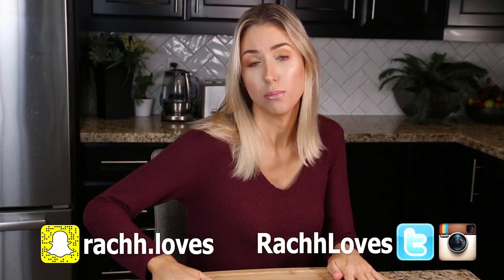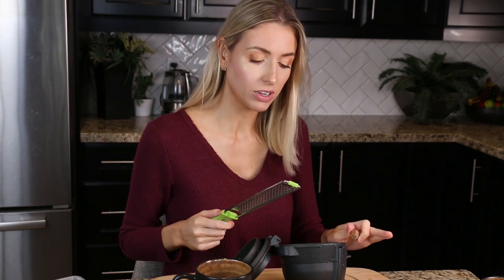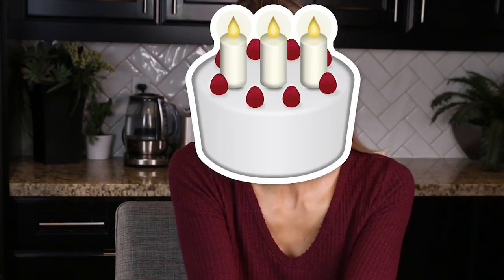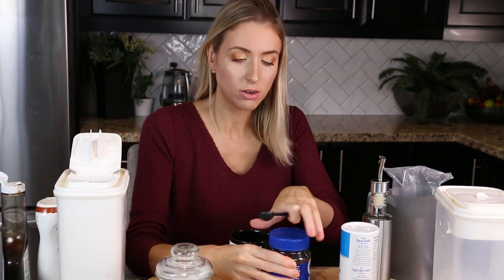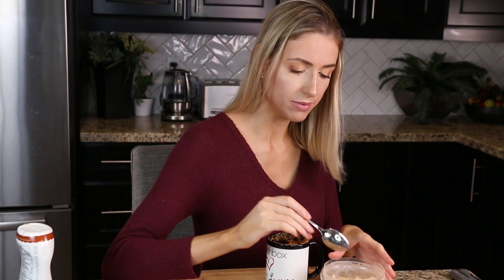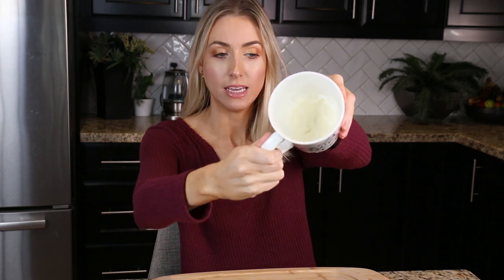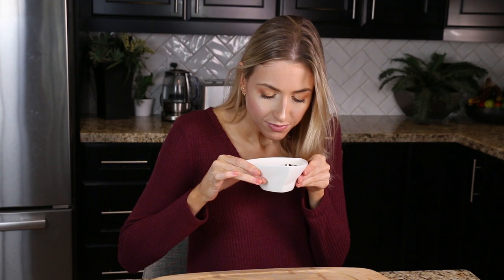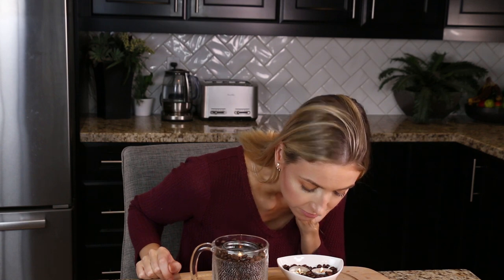I TESTED COFFEE HACKS... Did any of them ACTUALLY work???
Love MAKEUP & FASHION? I upload new videos on my RachhLoves beauty channel for 1.3 million amazing subscribers every Tuesday, Thursday and Sunday!

Here are some quick videos to get you caught up, and thanks for hanging out with us!

TOP QUESTIONS
1. Are you married?

2. How many kids do you have?

3. Why don't you show your family in your videos?